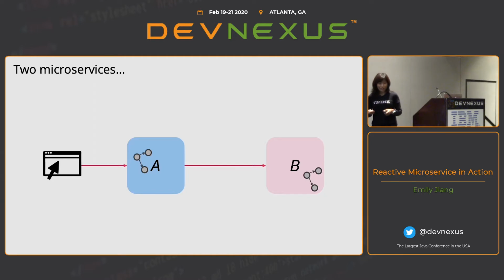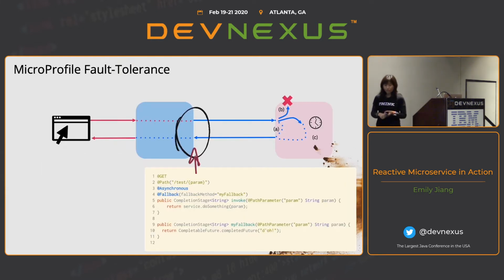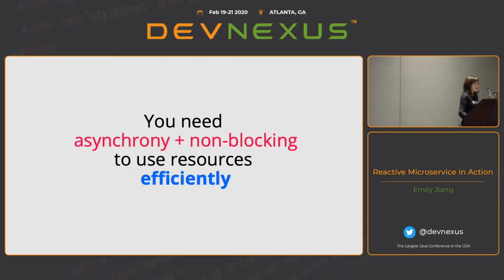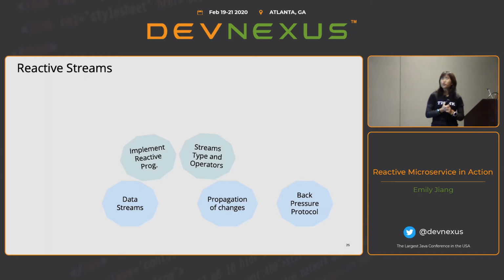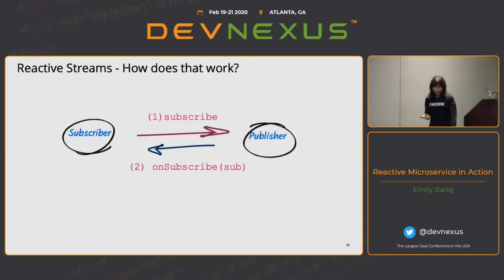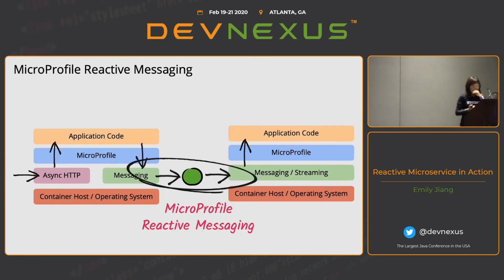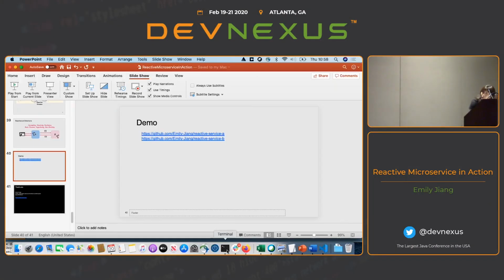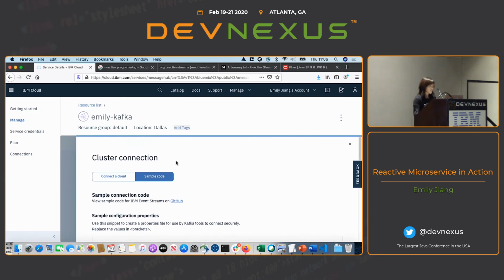Devnexus 2020 Reactive Microservice in Action Emily Jiang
Abstract
After creating your first microservice and putting it into production, you heard a lot of people talking about reactive. You'd like to find out more about reactive and have several questions: Why should I care? What I can do to make my microservice reactive, nonblocking? How can I use CompletionStage in my microservices? Should I consider using Reactive Streams? Come to this session to find out what reactive means. It explains reactive programming and then Reactive Streams, followed by a demo of using MicroProfile Fault Tolerance, MicroProfile Reactive Streams Operators, and MicroProfile Reactive Messaging to create a truly reactive microservice and integrate with Kafka.

Biography
Emily Jiang is a Java Champion. She is Liberty Microservices Architect and Advocate, STSM in IBM, based at Hursley Lab in the UK. Emily is a senior MicroProfile lead and has been working on MicroProfile since 2016 and leads the specifications of MicroProfile Config, Fault Tolerance, and Service Mesh. She is a CDI Expert Group member.

She has worked on the WebSphere Application Server since 2006 and is heavily involved in Java EE and MicroProfile implementation in Liberty releases.